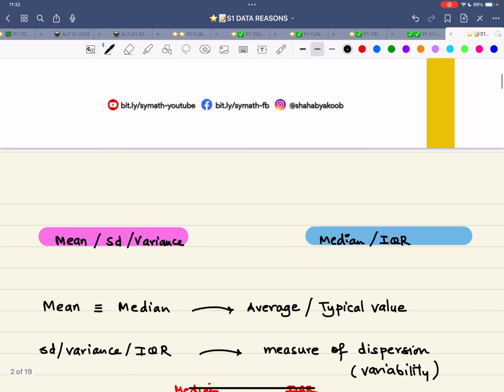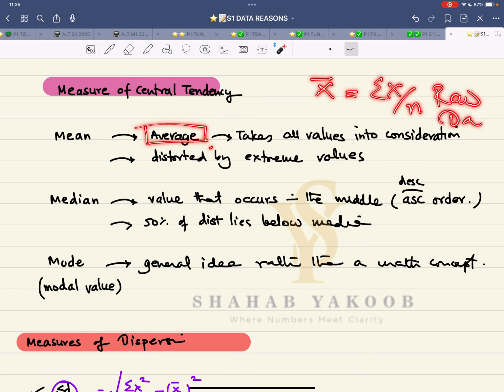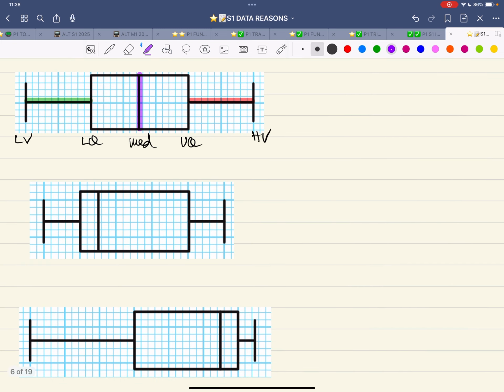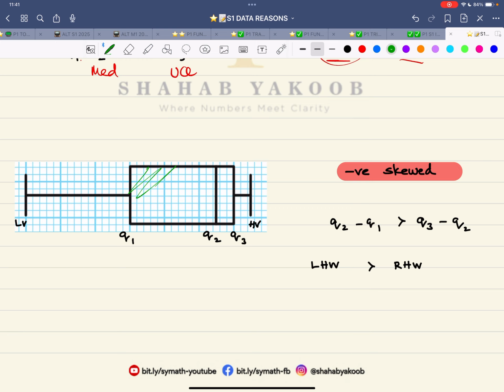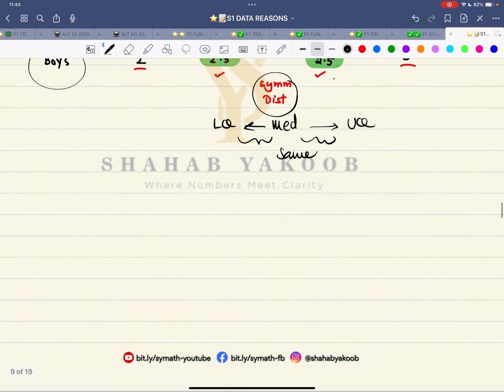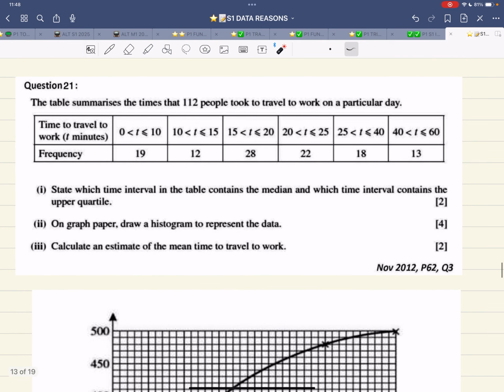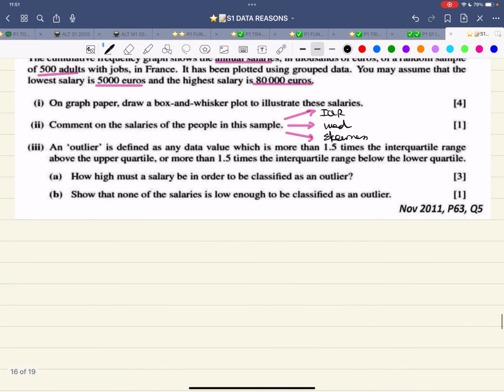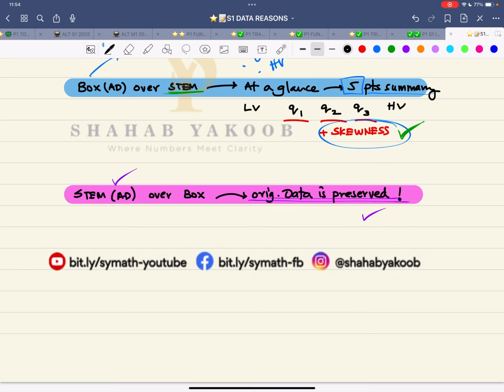S1 Paper 5| REPRESENTATION OF DATA | MEAN MEDIAN VARIANCE IQR STEM PLOT BOX PLOT REASONS | CAIE 9709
STEM PLOT BOX PLOT OUTLIERS MEAN MEDIAN VARIANCE IQR REASONINGS